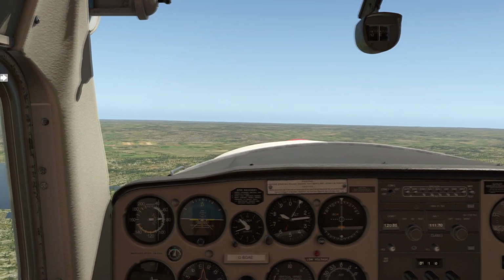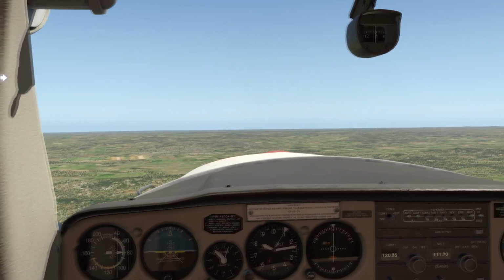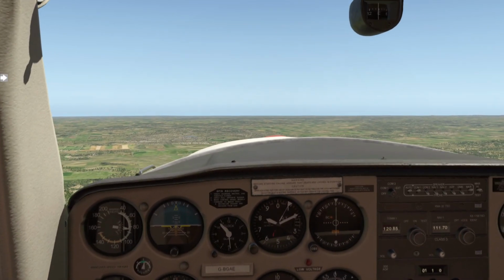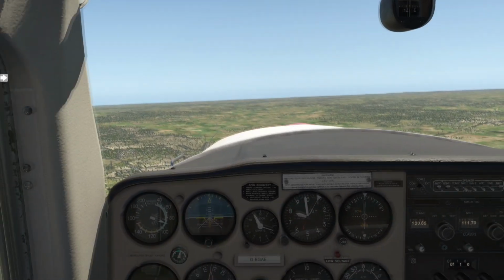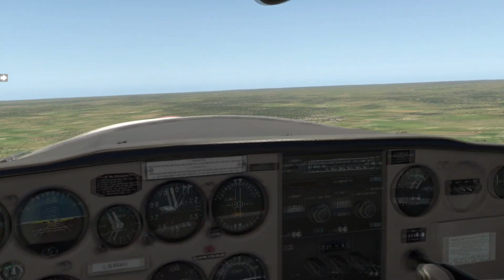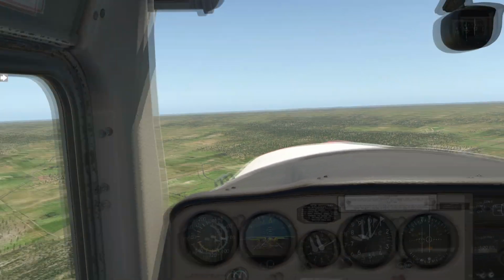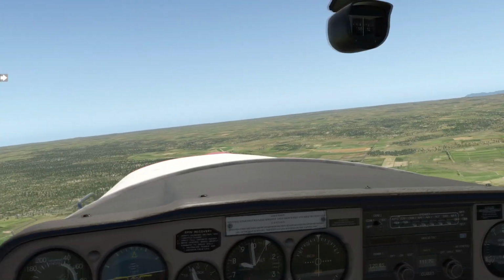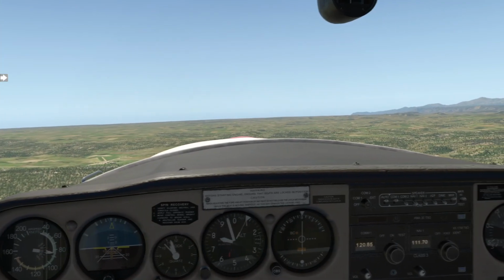Private Pilot Maneuvers Emergencies and Abnormals - Electrical Fire Air Exercise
A fire on board is always a very dangerous situation requiring immediate action. In this lesson we will perform the checklist action for an electrical fire.